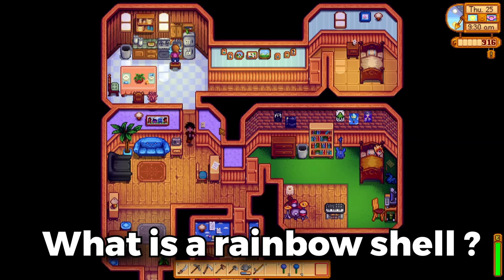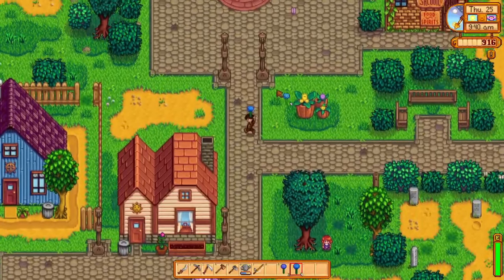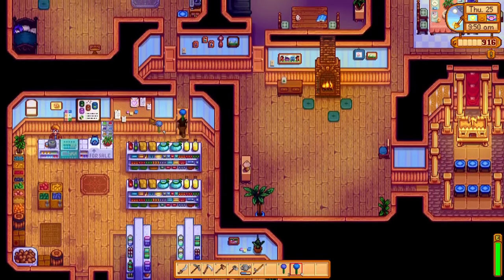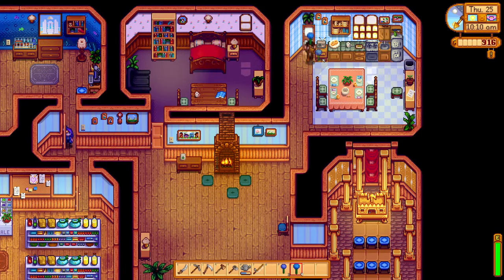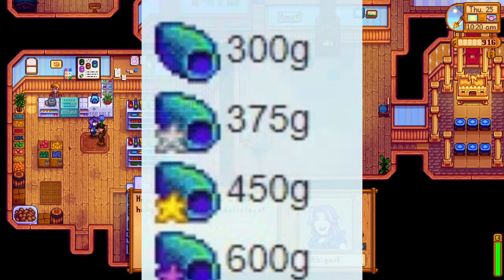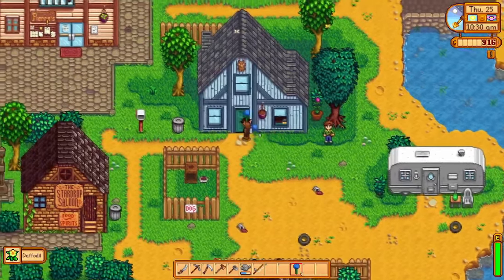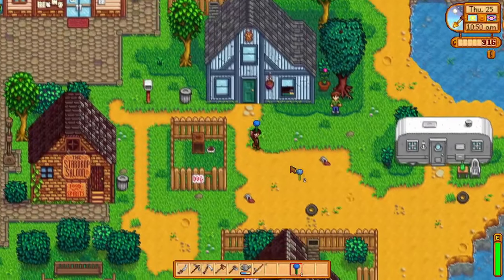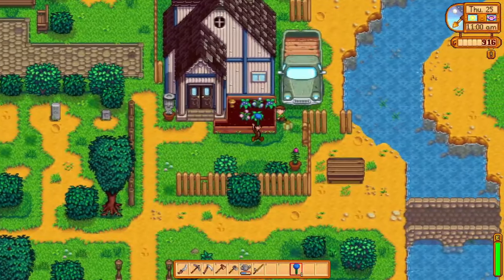The Ultimate Rainbow Shells Guide for Stardew Valley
Dive into the vibrant world of Stardew Valley with my comprehensive Rainbow Shells guide! 🐚 Whether you're a seasoned farmer or just starting your journey, these elusive shells hold the key to unlocking a spectrum of secrets in Pelican Town. 🌊

In this video, i will take you on a journey to discover the mysteries behind Rainbow Shells – where to find them, how to obtain them, and the valuable uses that make them a prized possession in your Stardew Valley adventure. From gifting options to crafting recipes, these radiant shells bring a splash of color to your farming routine.

Chapters :

0:00 Intro
0:33 Where do i find the rainbow shells ?
1:11 What is a rainbow shell and whats its use?
2:10 Stardew valley villagers and rainbow shells !
2:30 Outro

🔍 Key Topics Covered:
1️⃣ Locations: Explore the best spots to find Rainbow Shells throughout the seasons.
2️⃣ Obtaining Methods: Uncover the various ways to get your hands on these elusive treasures.
3️⃣ Uses: Learn about the valuable applications of Rainbow Shells, from crafting to impressing the residents of Pelican Town.
4️⃣ Tips and Tricks: Discover expert strategies for optimizing your Rainbow Shell collection.

Get ready to add a pop of color to your Stardew Valley experience and make the most out of these rare and beautiful shells. Whether you're aiming for that perfect gift or enhancing your farm with dazzling decorations, my guide has you covered. 🌟

🚜✨ Happy farming, and may your fields be forever bright with the magic of Rainbow Shells! 🌈🐚 StardewValley RainbowShells FarmingAdventure 🎮